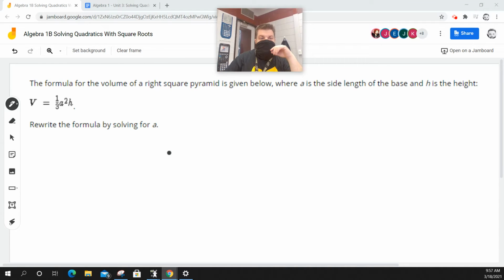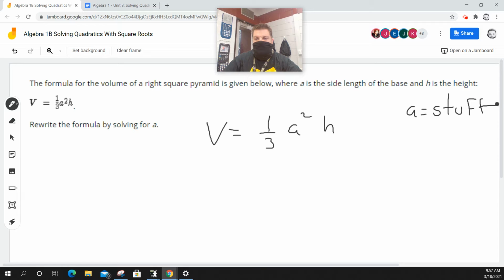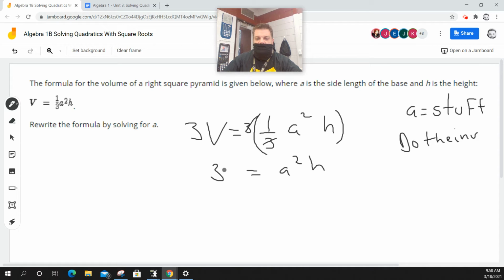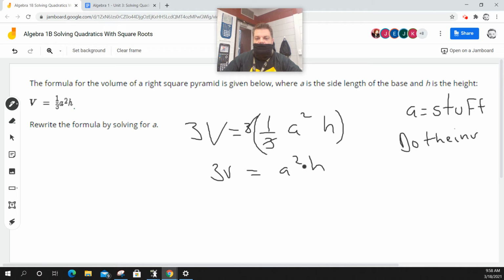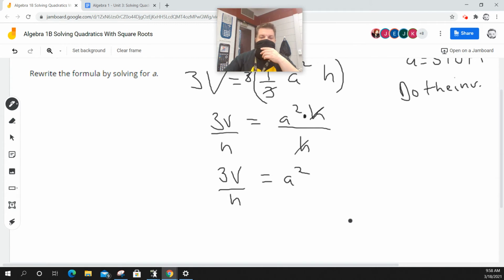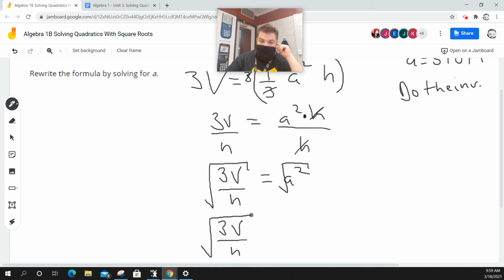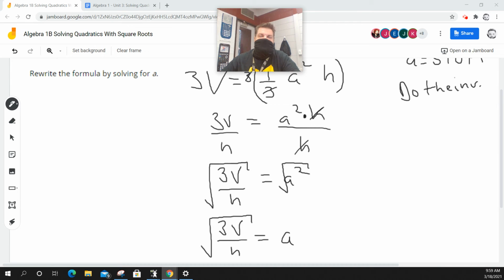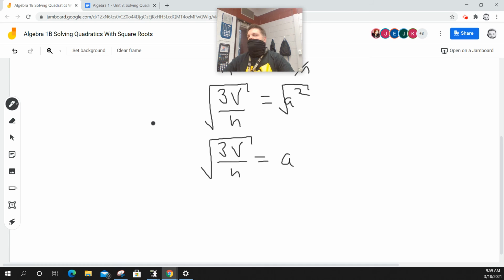Algebra 1B Solving Quadratics with Square Roots Example 13